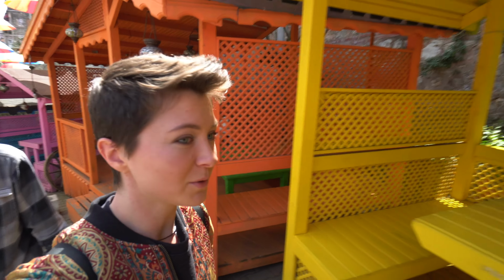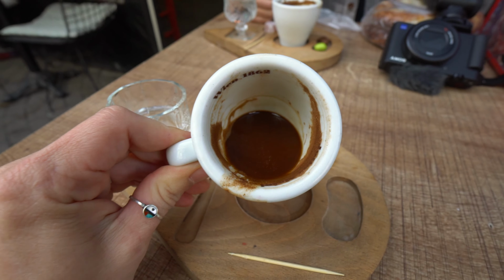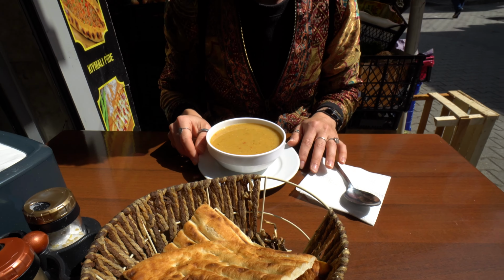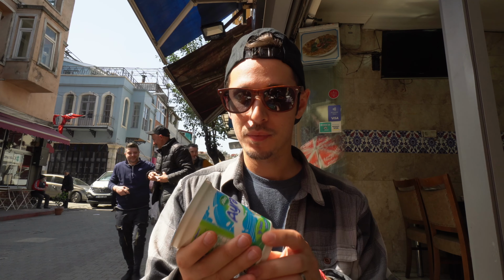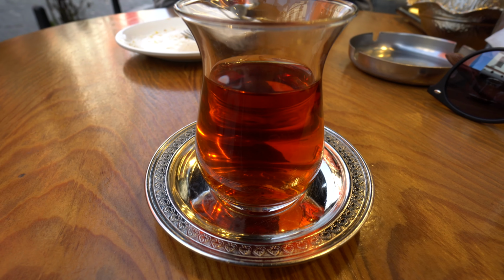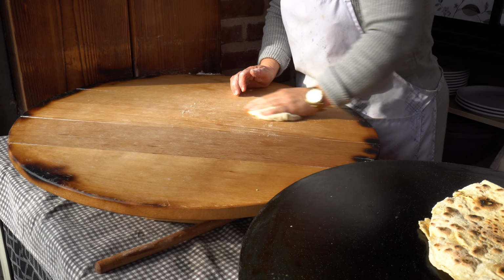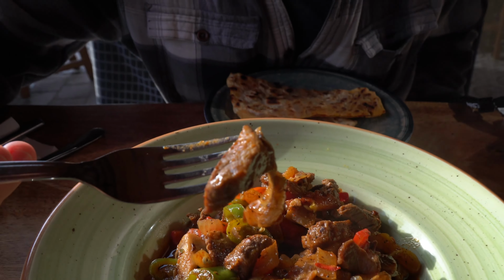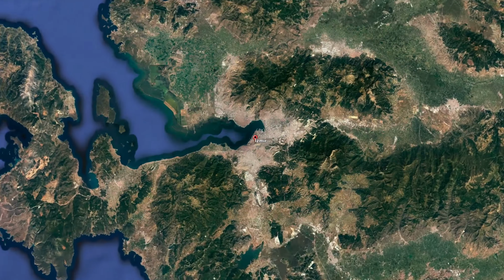STREET FOOD and CLAY POT Kebab in Istanbul's Most Beautiful Neighborhood | Turkey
We stumbled upon the most beautiful neighborhood in Istanbul.  Balat is located on the Europe side of Istanbul up the Golden Horn.  The streets are lined with colorful buildings, cute little cafes and broken clay pots.  We wander the neighborhood in search of the best food we can find. We eat lahmacun, gozleme, turkish coffee, cold baklava and clay pot kebab.

Click the LIKE button to help the channel!

GEAR LIST

Big Camera
Small Camera
Small Camera

Nathan
Shoes:

Clicking any of the links above is a small way to help us further our travels. 😀

We are the Sosa's.

For 4 years, we saved and prepared for a travel adventure around the world. We are not an extraordinary couple, simply explorers with big ambitions. Always on the lookout for the best food, bargain and sunrise we can find.